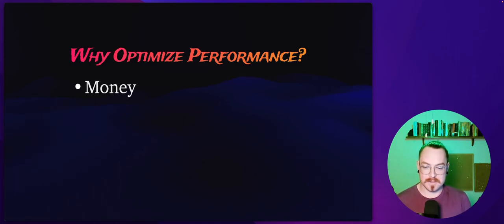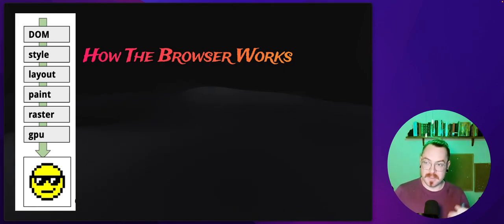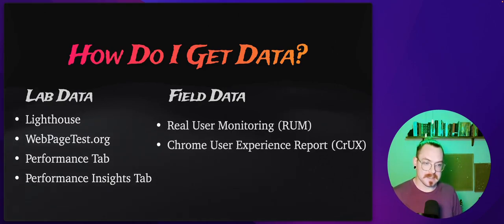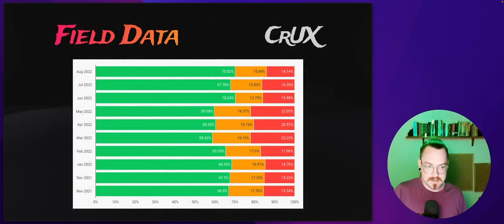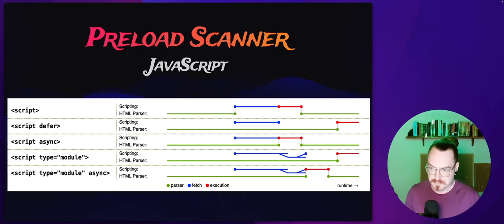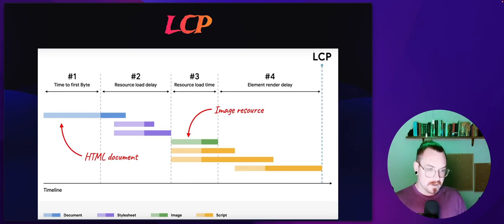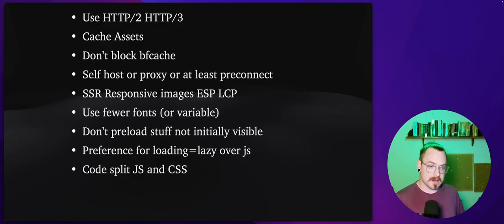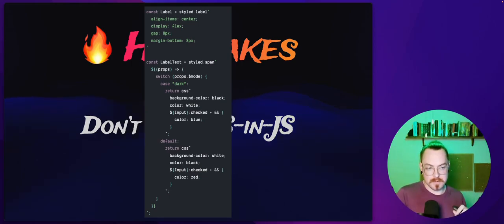Hot Takes for Fast Sites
Web Performance
Slide animations will respect use-reduced-motion settings in your browser or OS.